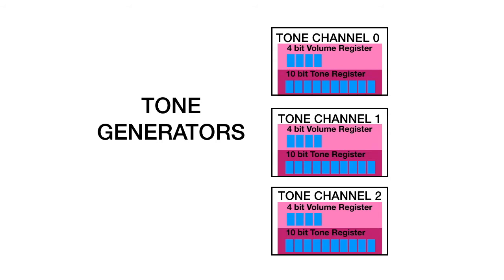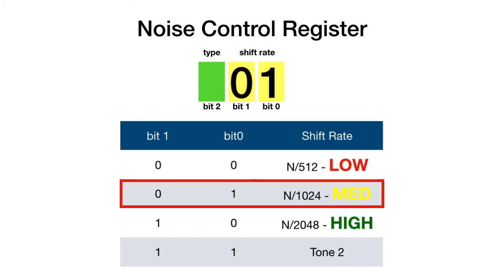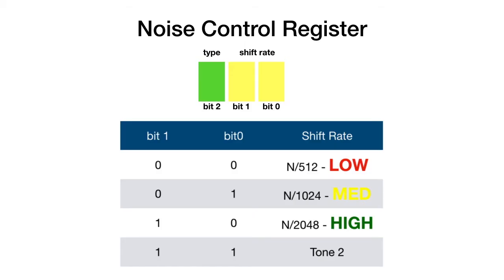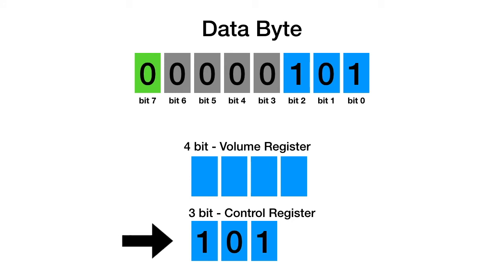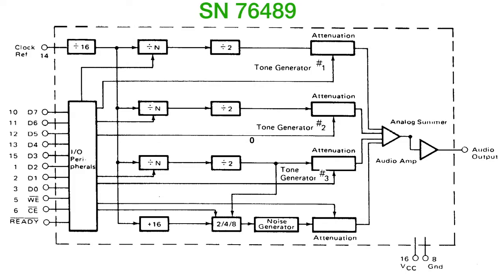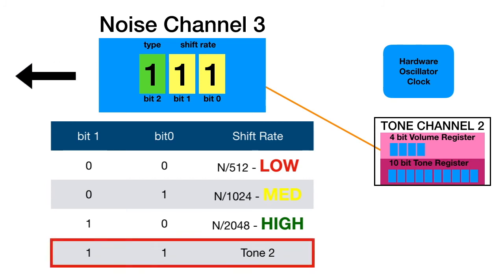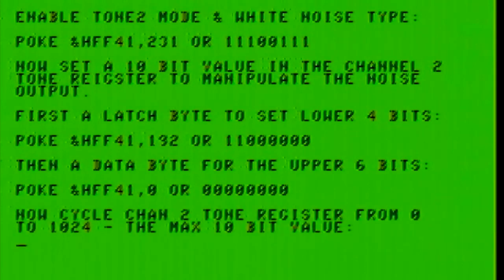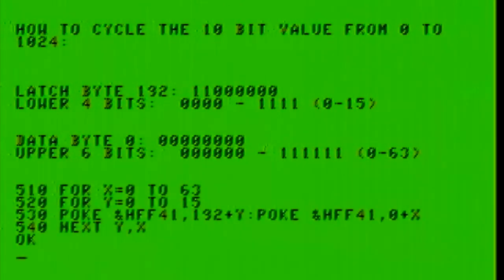GMC Demo 3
This video describes how to control the Noise channel of the SN76489 that is aboard the Game Master Cartridge for the Color Computer.